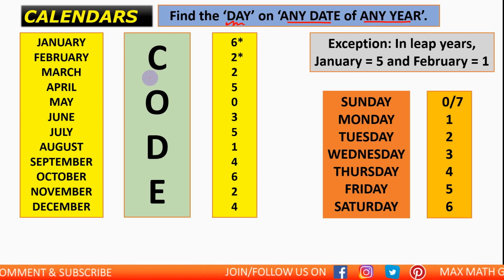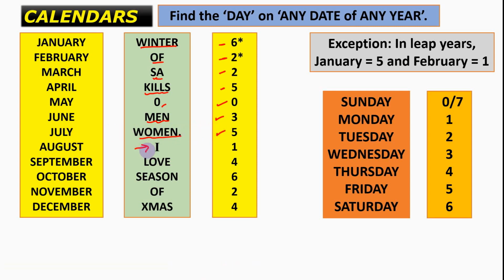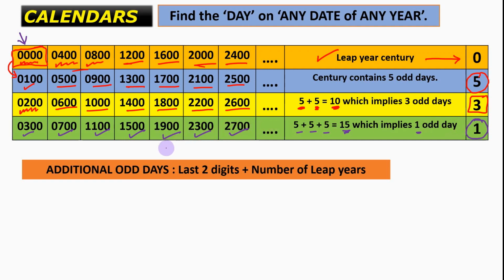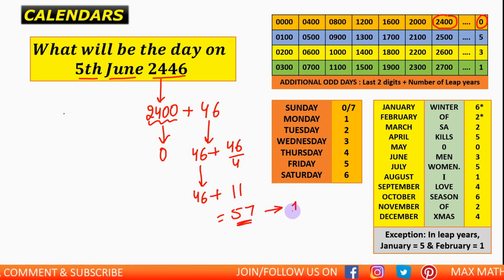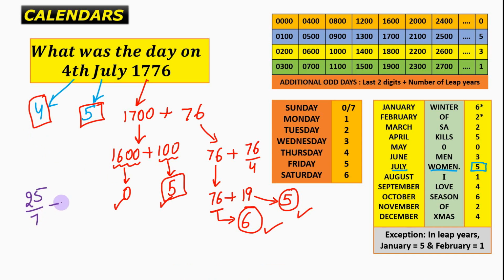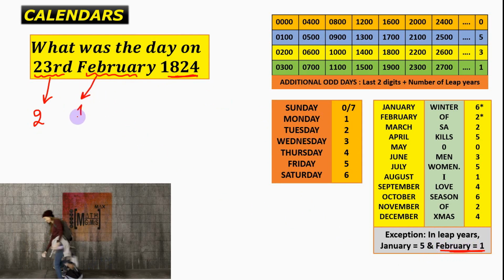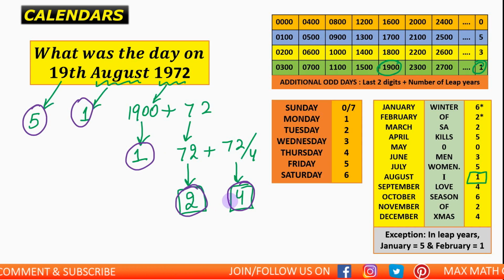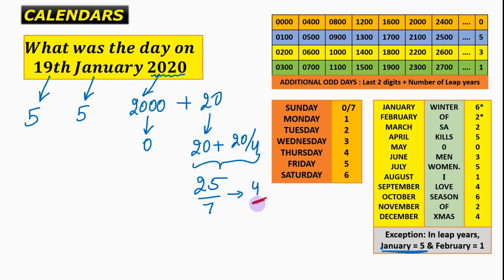Calendars Reasoning Trick | Shortcut with SECRET CODE | BEST METHOD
The secret code of Calendars has been revealed for the first time. It will enable you to find the day on any date of any year in less than 10 seconds. If you have ever wondered how some people can tell the day on any date of any year, then this video will answer your question and you too shall be able to remember the code.

Spread the video, share the question with your friends, spread the knowledge. We really appreciate this.

0:00                    Introduction and Secret CODE
6:09                     what will be the day on 5th june 2446
7:49                     what was the day on 4th july 1776
9:28                     what was the day on 23rd february 1821
11:08                   what was the day on 23rd february 1824
12:27                   what was the day on 19th august 1972
13:56                   what was the day on 23rd september 2020
14:55                   what was the day on 19th january 2020

Stay happy, Stay healthy, Stay positive and we will see you guys soon.